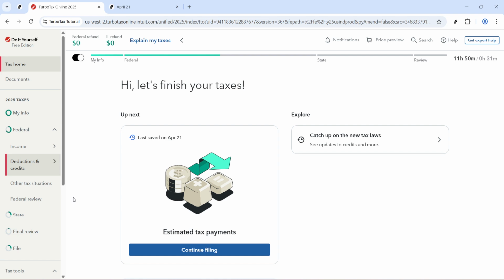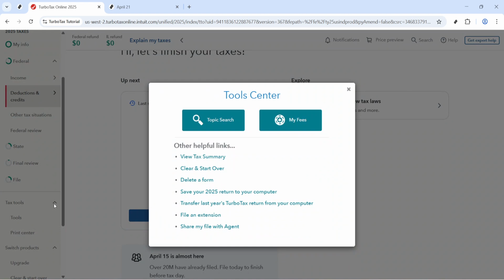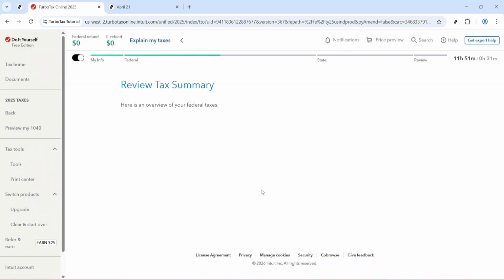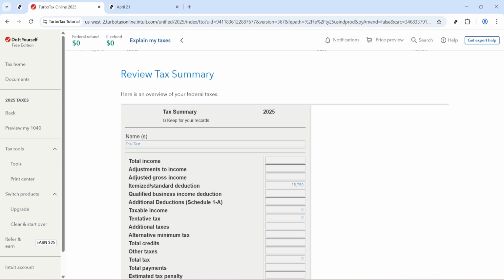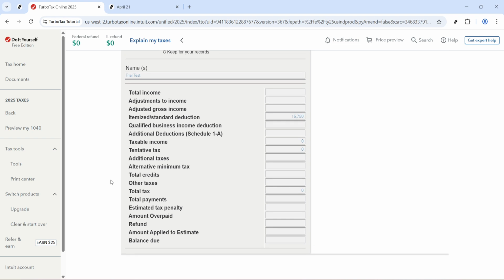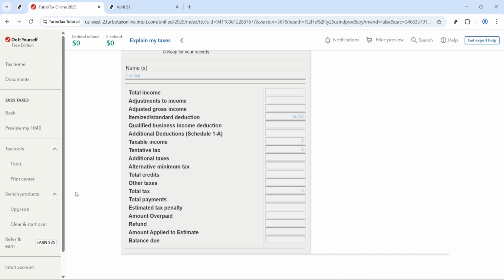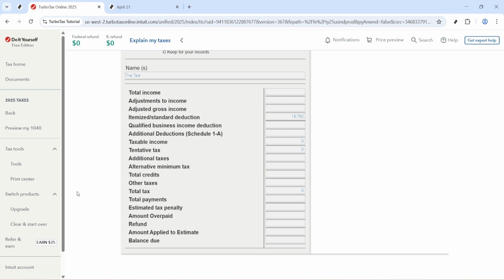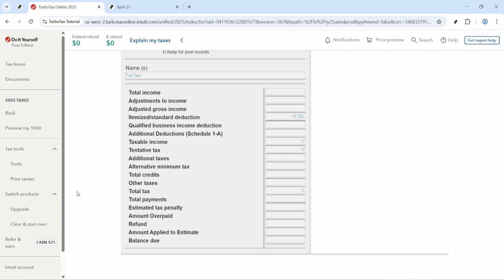How to view forms in TurboTax Online (Step By Step 2026)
How to view forms in TurboTax Online